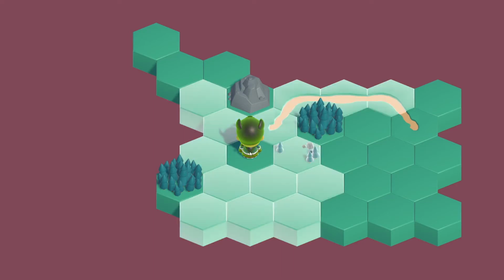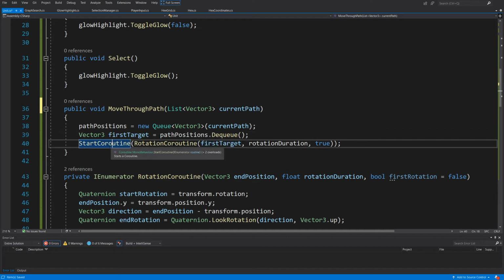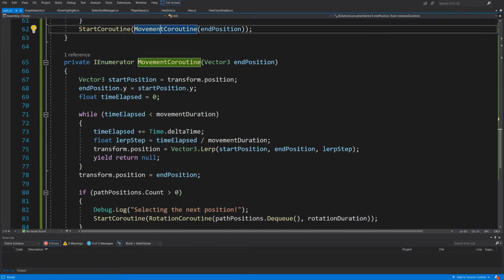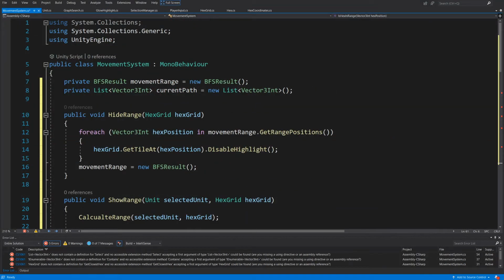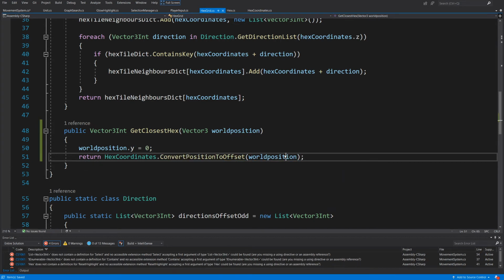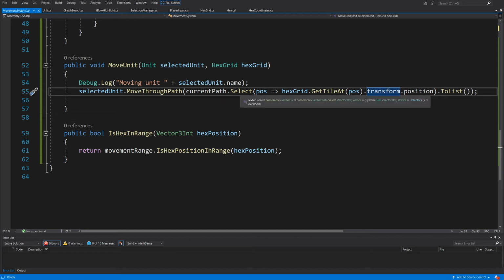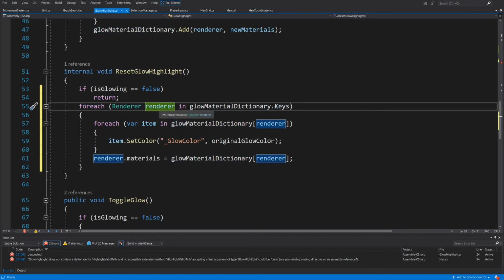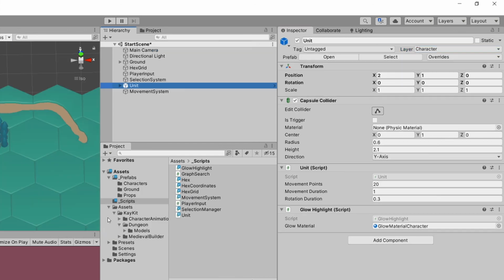Hex Grid Movement in Unity 2021 P4 - Character Movement P1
In this tutorial we will create a hexagonal grid movement system in Unity.  It will be similar to what strategy games like Civilization or Heroes III have.
First video will be about creating a Hex Grid data structure to be able to find the neighbors of a hex tile. In the second video of this series we will create a shader that will help us later to show a range of movement. In the last video of this series we will add a character an implement a Breadth First Search algorithm to find how far our hero can move.

I hope that you will find it helpful :)